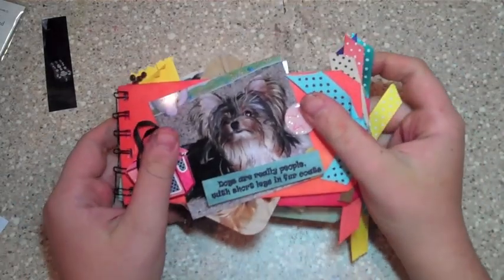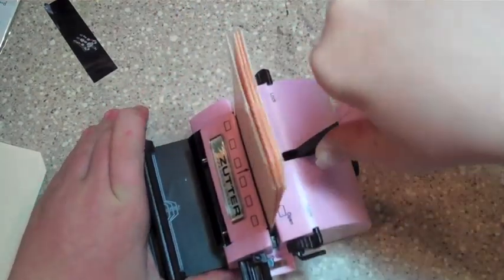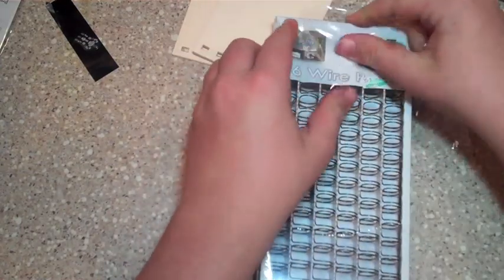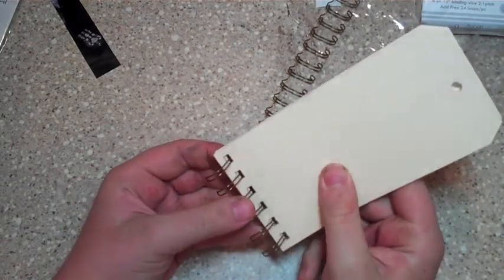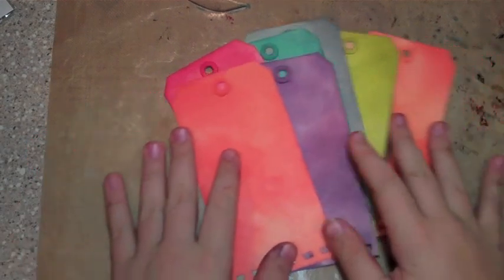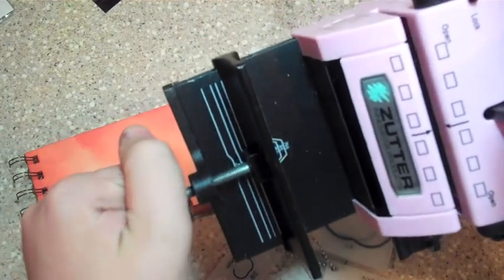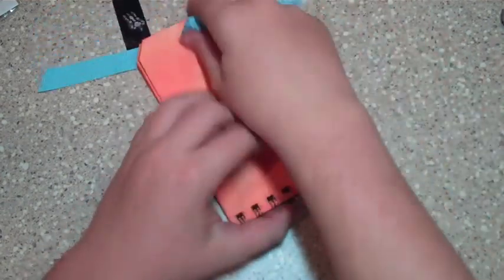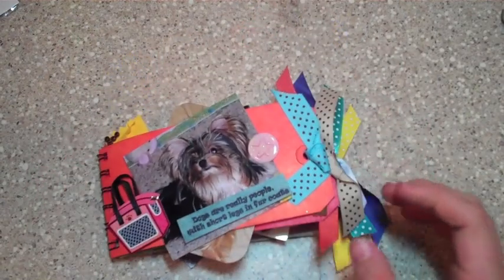Zutter mini Album!